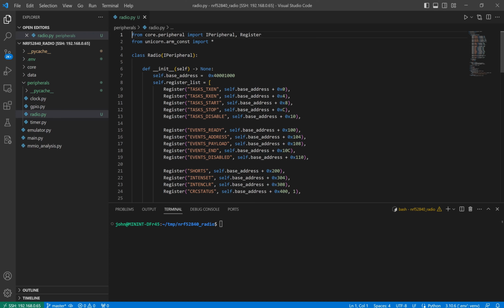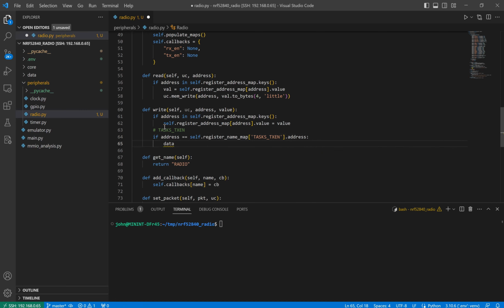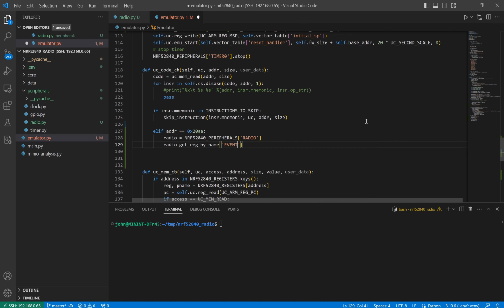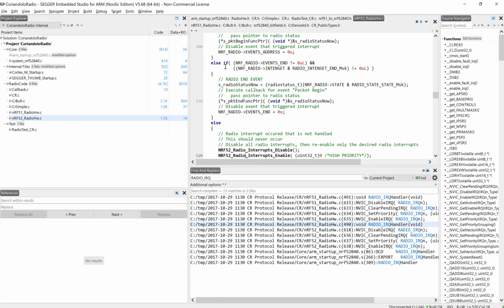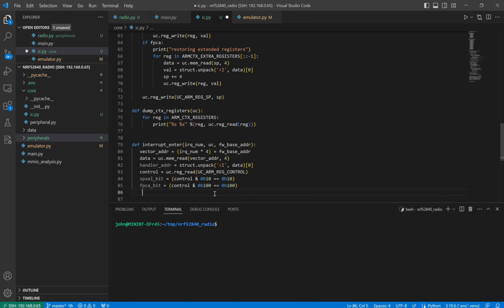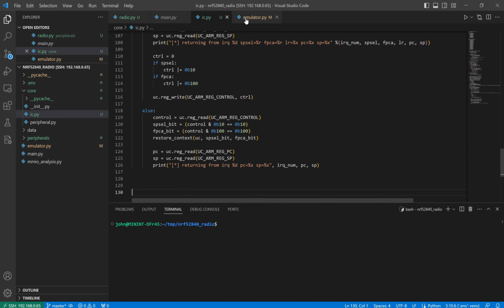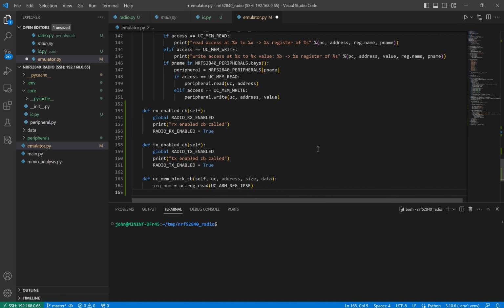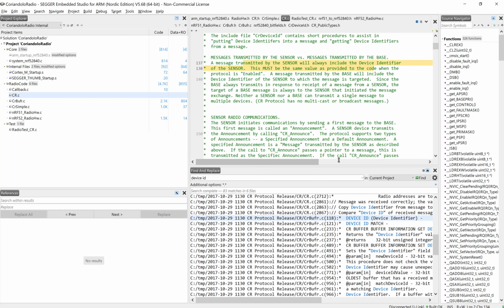Writing an emulator for the nRF52840 SoC to run a bare-metal radio firmware - Part 3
It this 3 parts video tutorial, I walk you through writing an emulator for Nordic Semiconductor nRF52840 SoC that enables us to run the Coriandolo radio stack. This emulator can then be extended for running any other real-world radio firmware that is written for nRF51 or nRF52 platform.